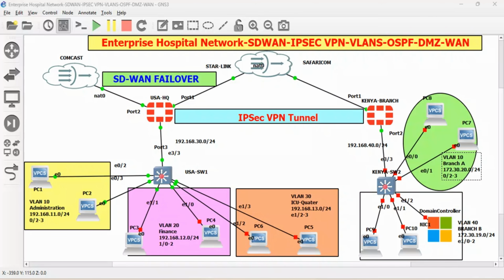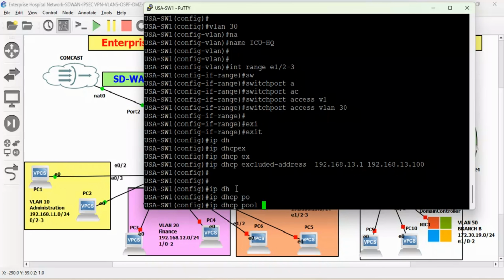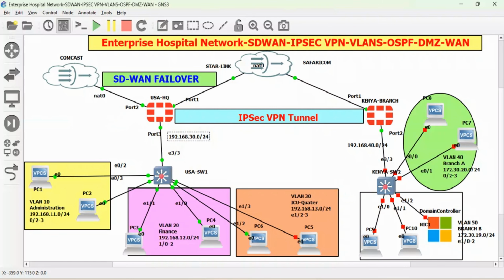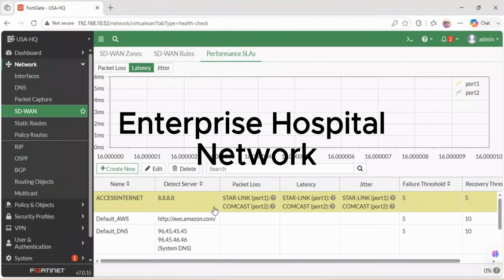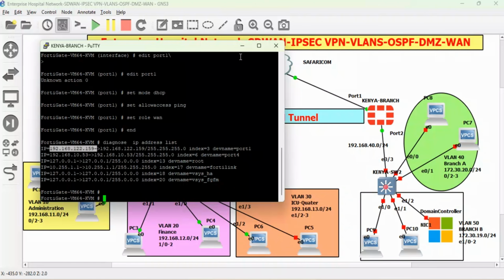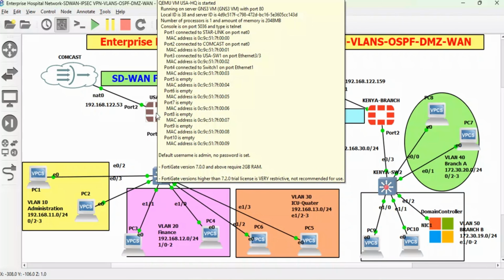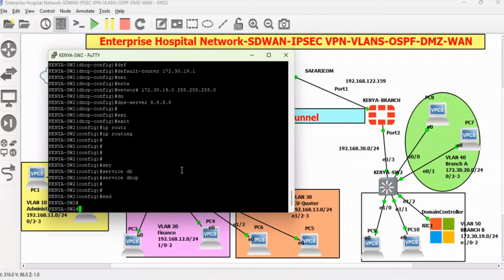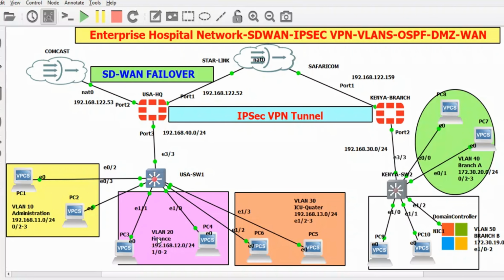FortiGate Enterprise Hospital Network | IPSec VPN, SD-WAN, VLAN & Inter-VLAN Routing Step by Step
Learn how to design and implement a secure enterprise hospital network in this comprehensive NetLabs Hub project. This lab covers IPSec VPN deployment, SD-WAN architecture, VLAN creation and segmentation, inter-VLAN routing, enterprise switching and routing, network security best practices, and scalable healthcare network design.
Whether you're preparing for CCNA, CCNP, or building real-world enterprise networking skills, this hands-on tutorial demonstrates how to create a resilient, secure, and high-performance hospital network infrastructure using industry-standard networking technologies.
This video details the implementation of a secure enterprise hospital network, covering configuration from head office to branch locations. Key topics discussed include:

   0:17 - 1:08 - Project overview and enterprise hospital network objectives.
   1:09 - 3:00 - Network topology layout for headquarters and branch offices.
   3:01 - 6:21 - Design strategy focusing on VLAN segmentation and inter-VLAN routing.
   6:22 - 20:13 - Configuration of Layer 3 switches, including VLANs, DHCP, and trunking.
   20:14 - 26:50 - Initial setup of the headquarters FortiGate firewall.
   26:51 - 36:18 - Implementation of SD-WAN for ISP failover and load balancing.
   36:19 - 40:08 - Setup of the OSPF dynamic routing protocol.
   40:09 - 44:59 - IPSec VPN tunnel configuration at the headquarters.
   45:00 - 49:04 - Initial configuration of the branch FortiGate firewall.
   49:05 - 54:49 - IPSec VPN tunnel configuration at the branch site.
   1:00:06 - 1:04:06 - Configuration of the branch Layer 3 switch.
   1:04:07 - 1:13:06 - Final network connectivity testing and troubleshooting.
   1:13:07 - 1:15:07 - Project summary and conclusion.